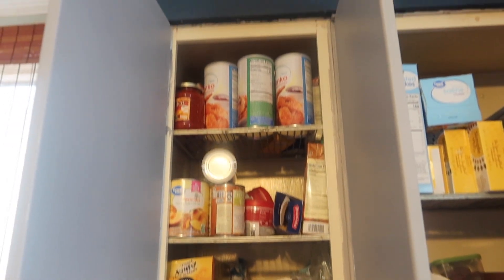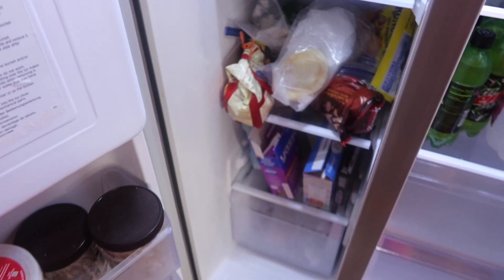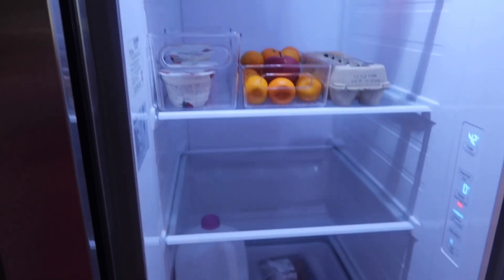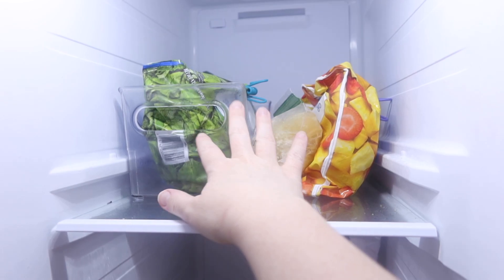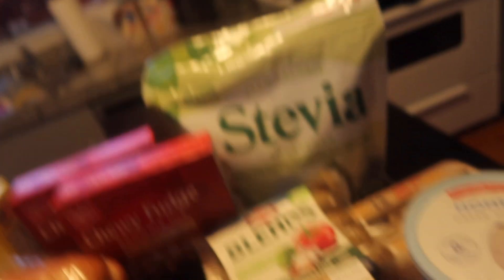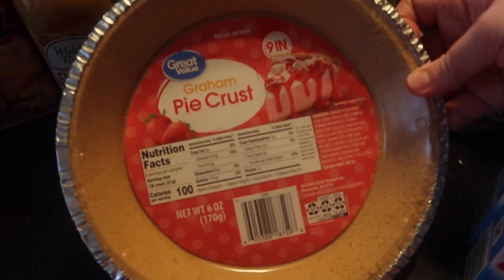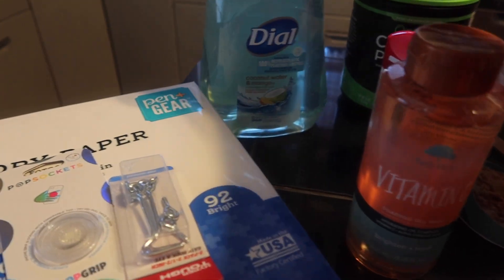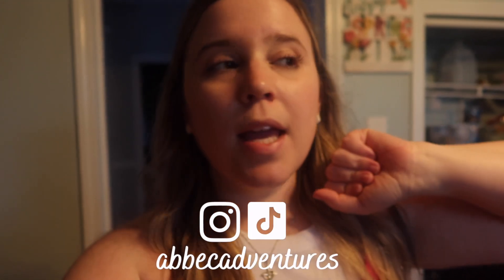Grocery Haul | Fridge Clean Out | Calorie Counting | Easy Meals | Weight Loss Journey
Hi Friends! I’m back for another grocery haul! I am on a weight loss journey and using calorie counting to help me achieve my goal!  Hope you enjoy! :)